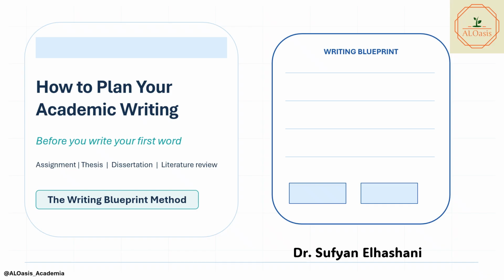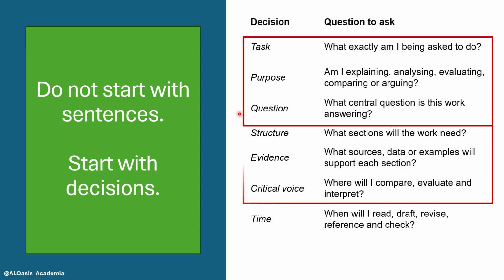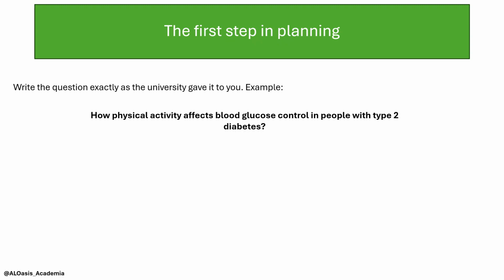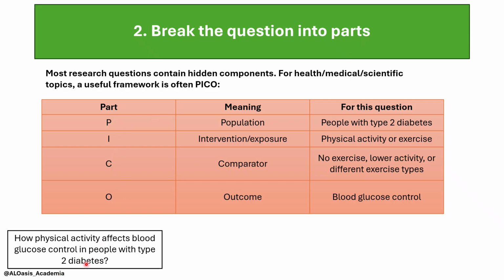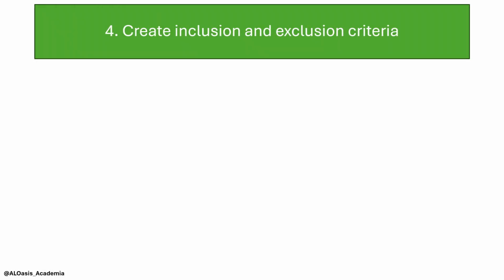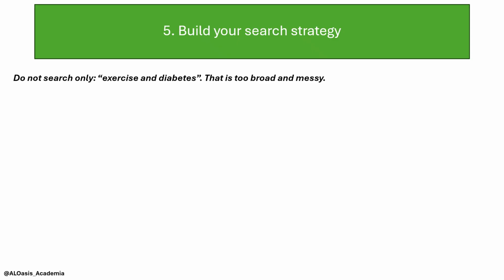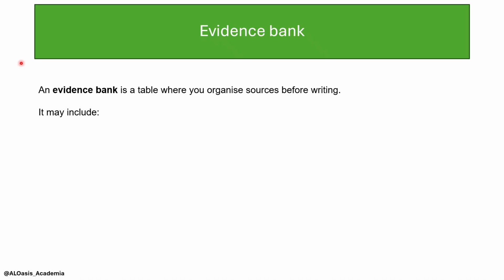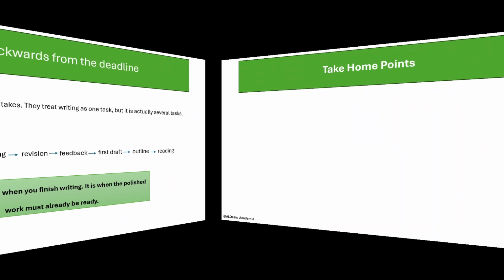How to Plan Academic Writing for Essays, Dissertations and Literature Reviews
In this video, I explain how to plan your academic writing using a simple Writing Blueprint Method. This step-by-step guide will help you move from confusion to a clear writing plan, whether you are working on an assignment, dissertation, thesis chapter, literature review or research proposal.

Timecodes:
00:00 Intro
01:05 Why planning matters
05:17 Start with Decisions, Not Sentences
11:12 Why Students Get Stuck
15:25 Step 1: Start with the question
18:07 Step 2: Break the question into parts
22:36 Step 3: Define the key words
26:28 Step 4: Create inclusion and exclusion criteria
31:14 Step 5: Build your search strategy
36:13 Build a Simple Outline
38:40 Organise Your Evidence
41:07 Give Each Section a Purpose
42:50 Plan Backwards from the Deadline
44:39 Final Take-Home Points